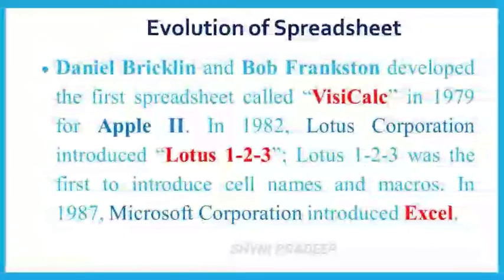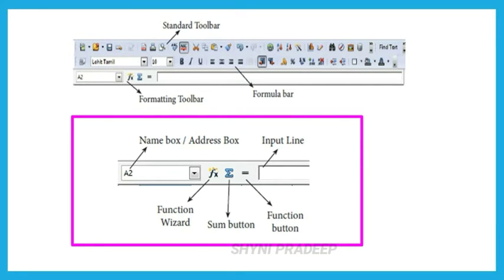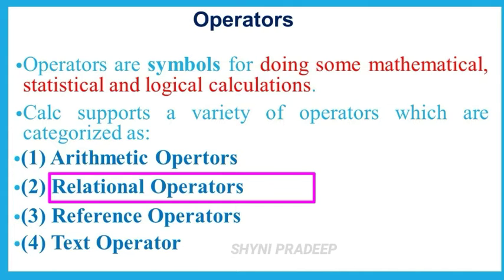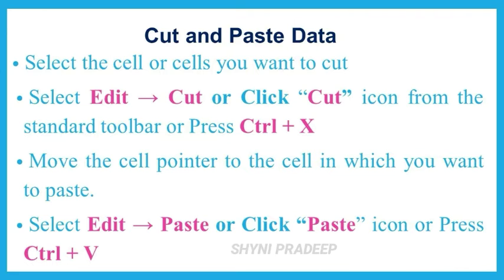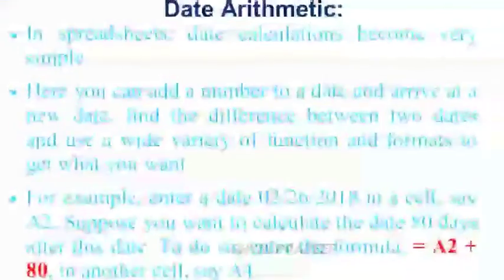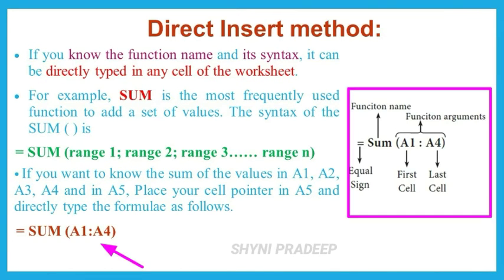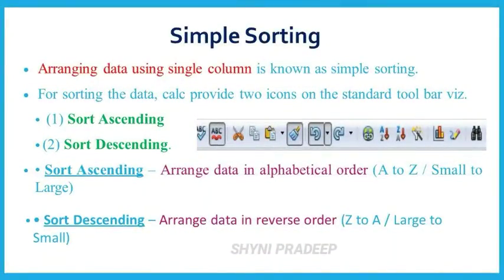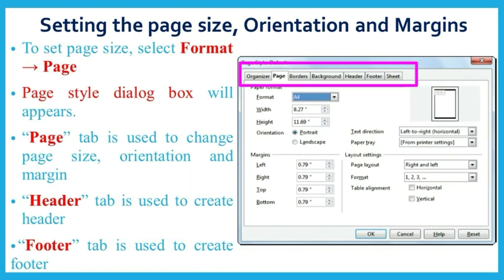XI Computer Applications|Working with OpenOffice Calc|CHAPTER 7|Shyni pradeep